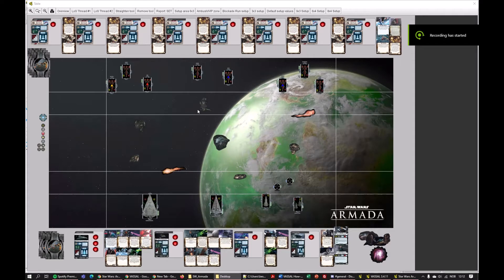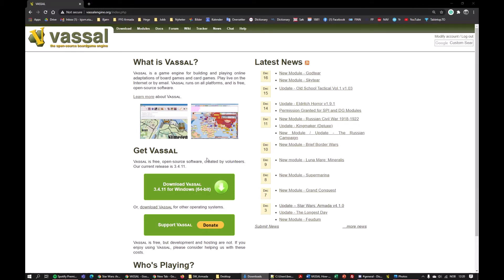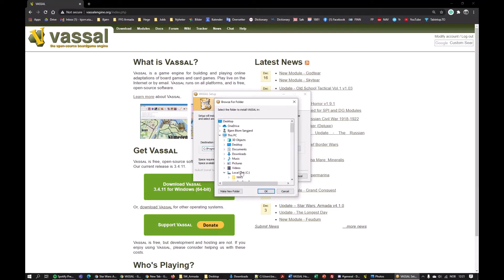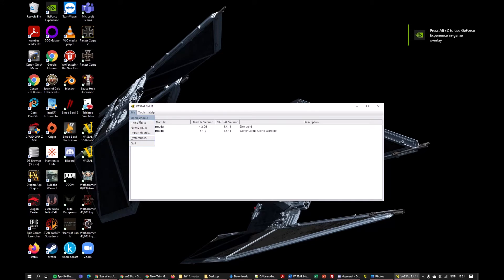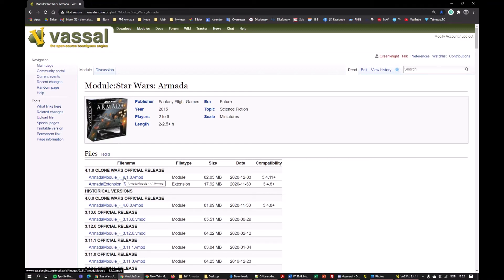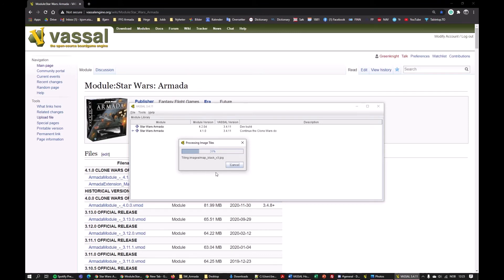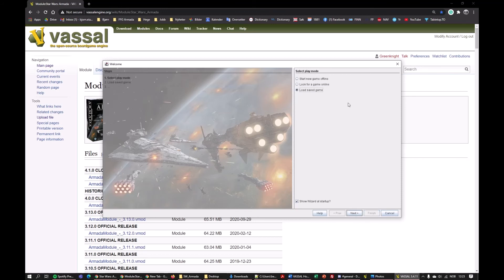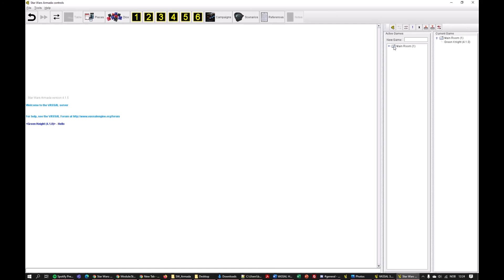Vassal Armada Tutorial 02 Installation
This tutorial shows you how to install Vassal and the Armada module.

It's really simple - and 100% free!

Note: Vassal is a Java application, so I'm assuming you have Java installed.